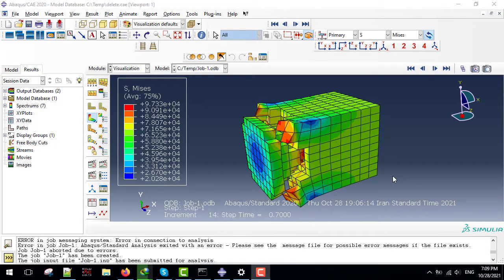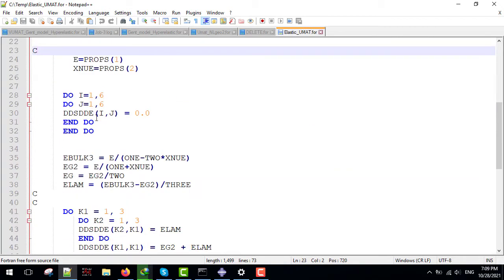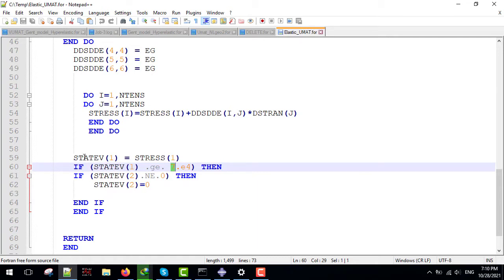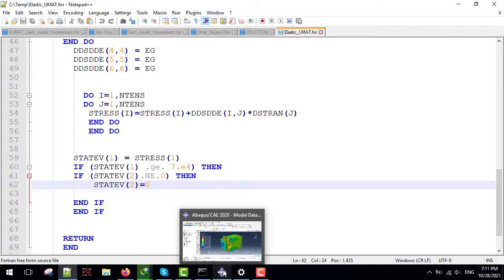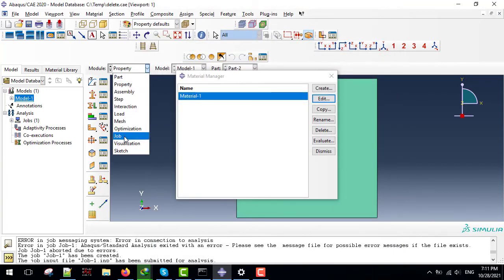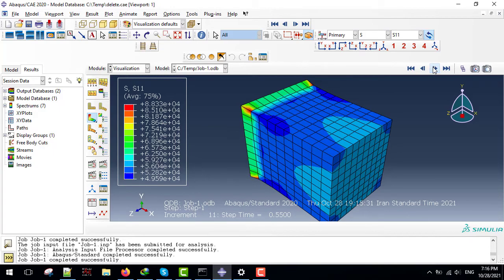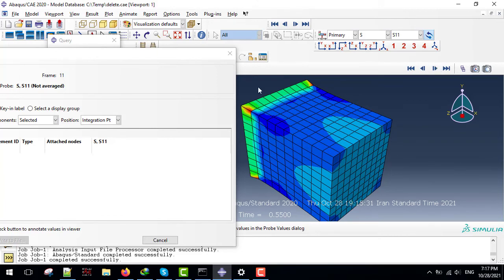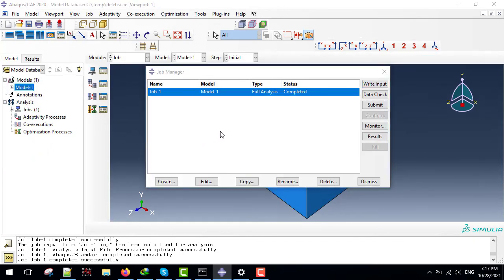Element Deletion using UMAT